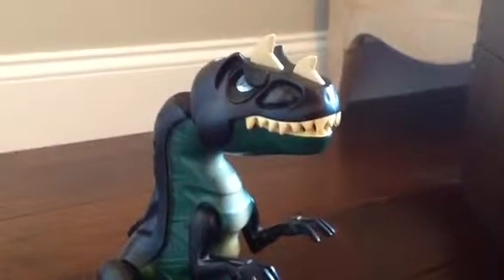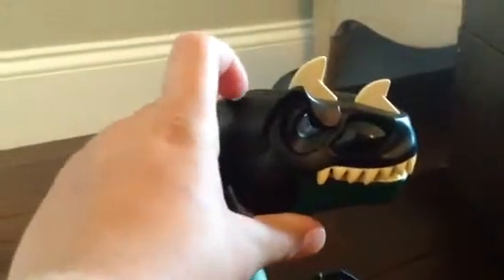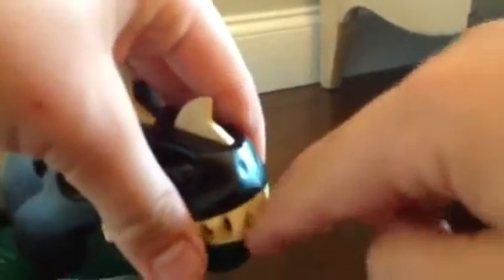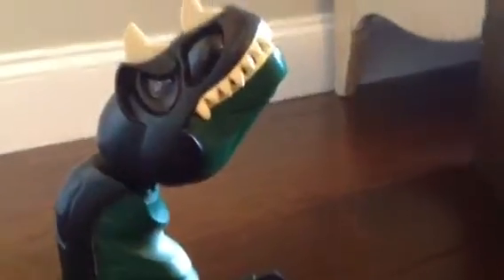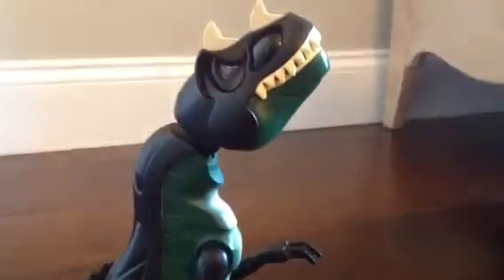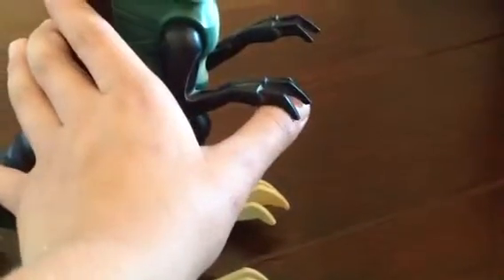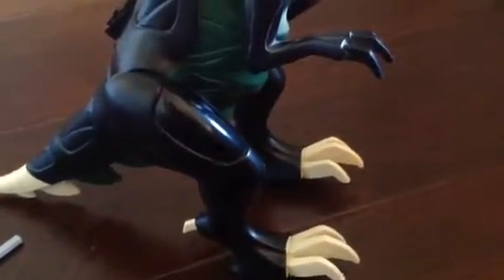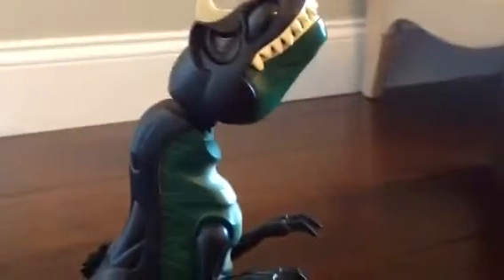2010 lego Dino review